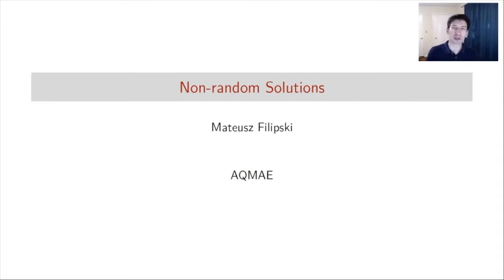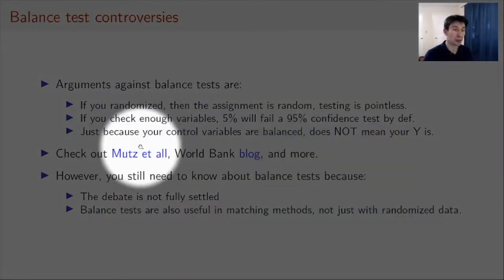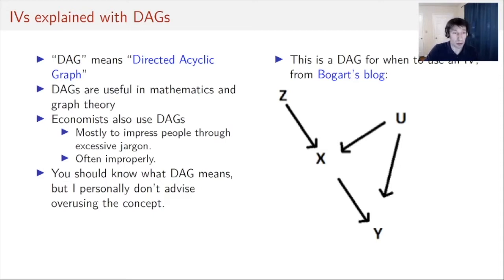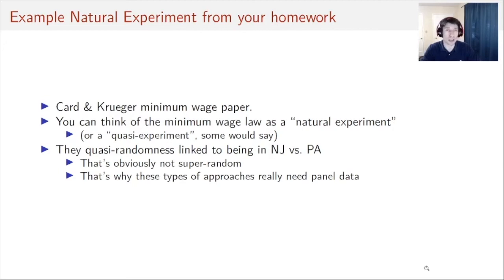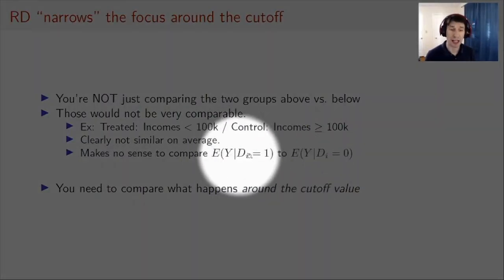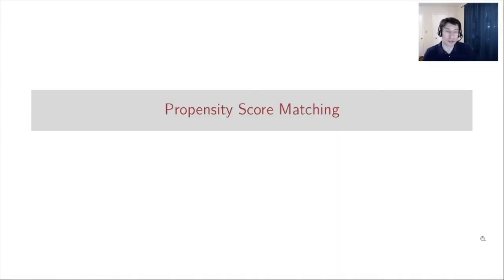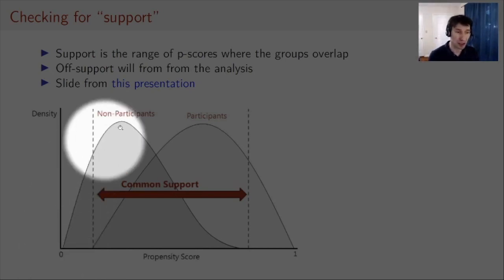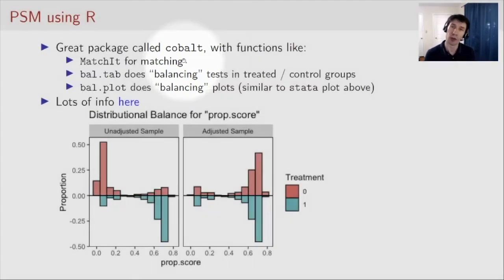8610 Lesson 19: Non-Random Solutions (IV, NE, RD, PSM)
In this lecture, we talk about some of the ways economists try to deal with causal inference when they don't have randomized data.